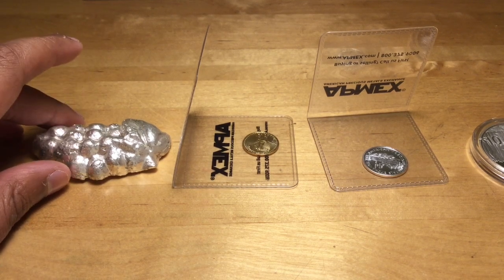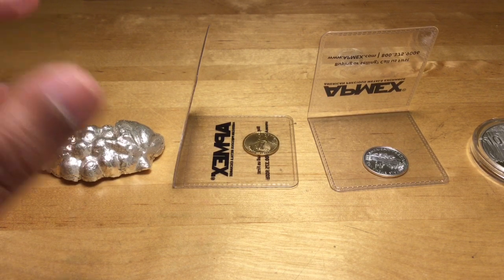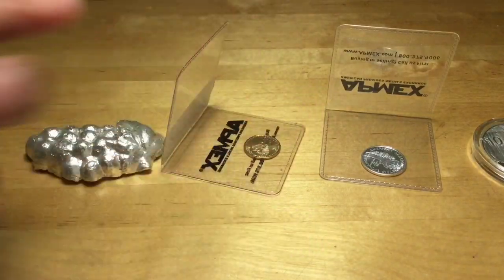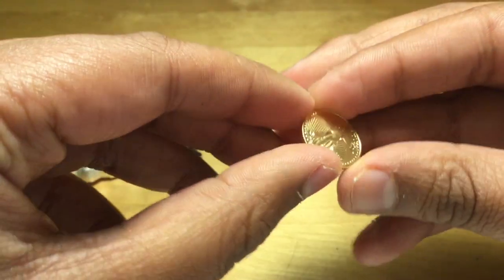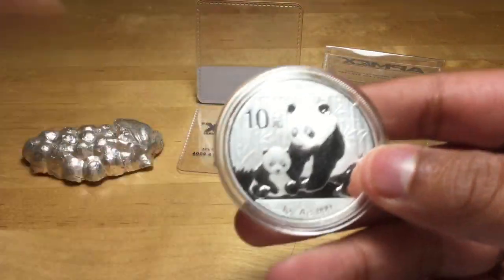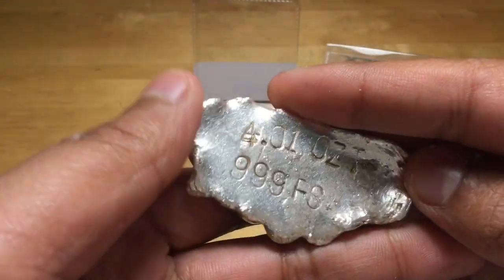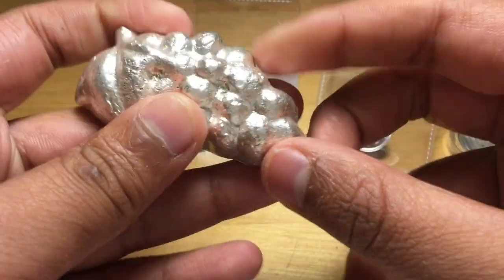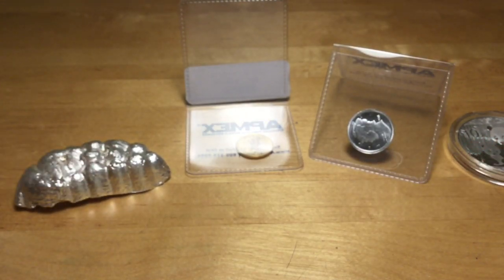Rare Silver Bar, Gold Eagle, Silver Panda And More!!!!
If interested in the bar pm me...all the others are keepers, all beautiful pieces